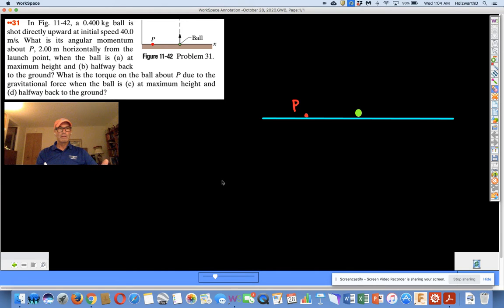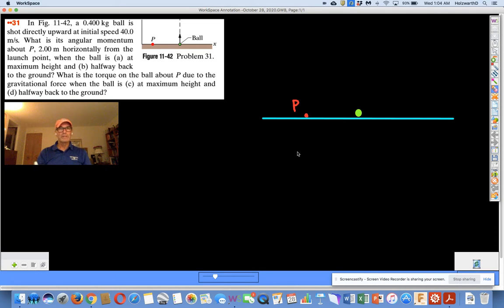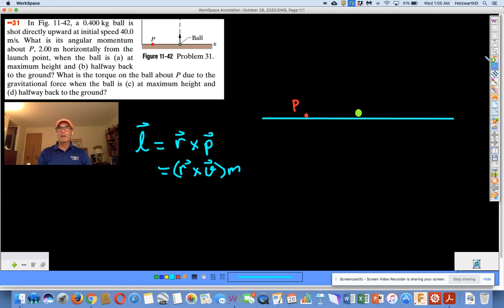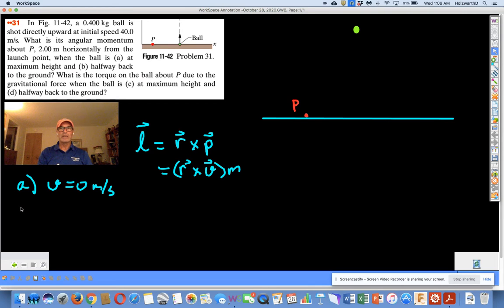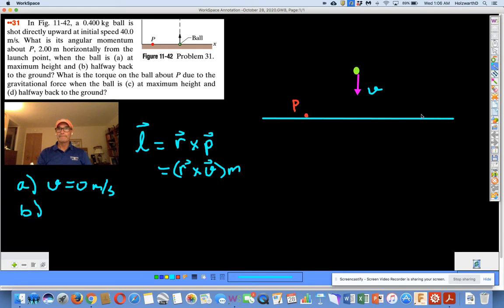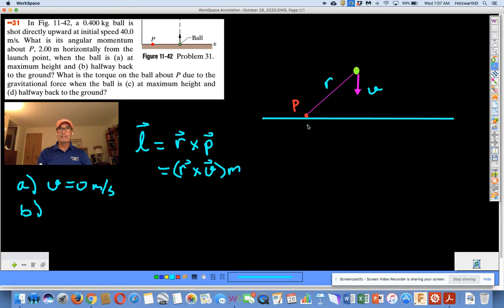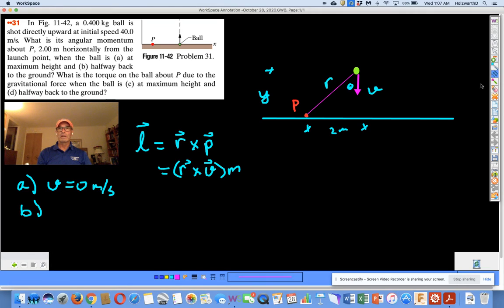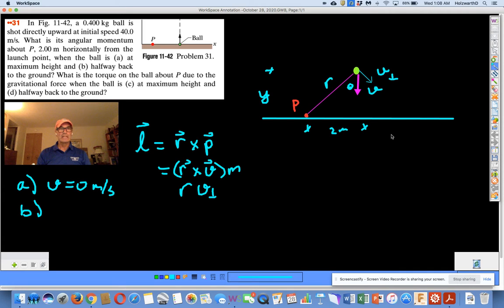Ch11HHProb31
Chapter 11 Helpful Hints Problem 31